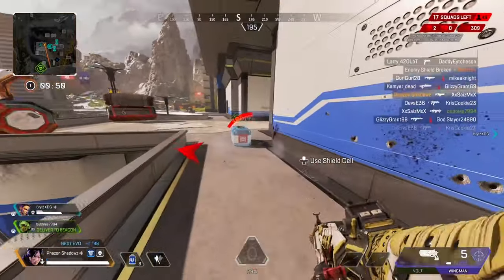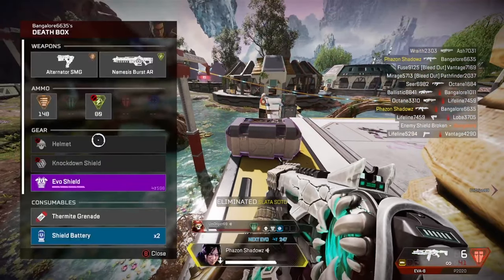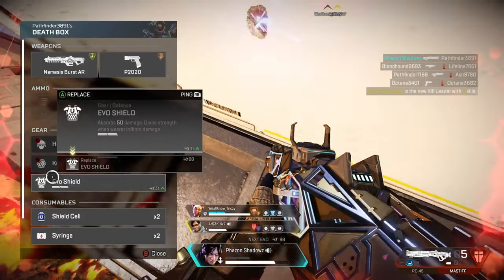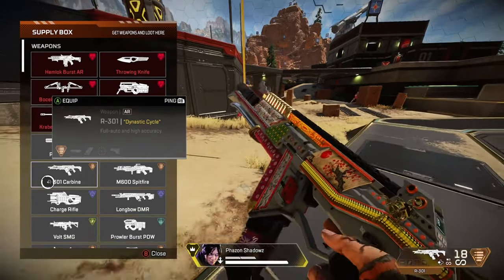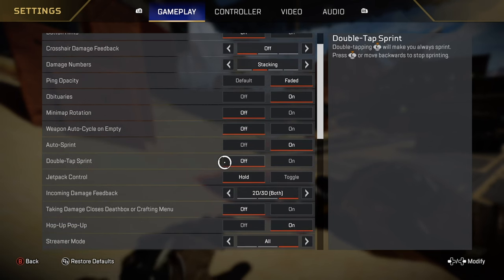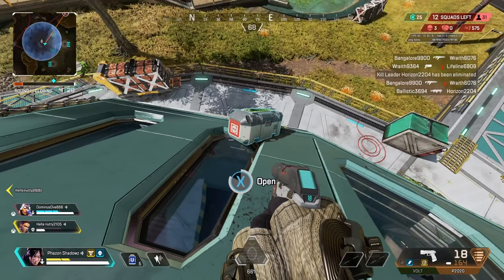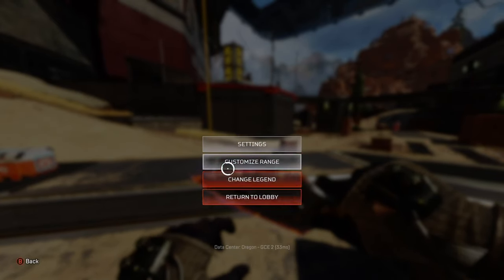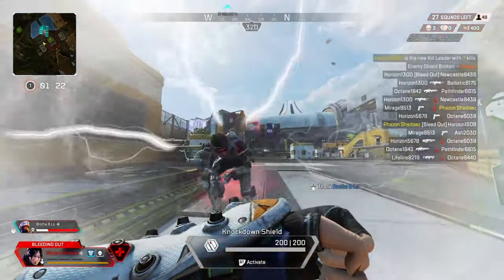7 Different Ways To Armor Swap QUICKLY On Controller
In this video I teach how to armor swap quickly on controller. Armor swaping is a very useful technique to win more fights.